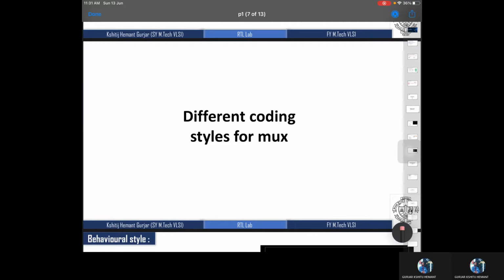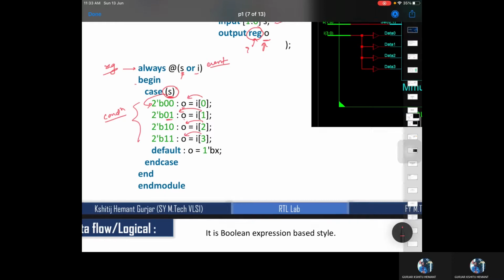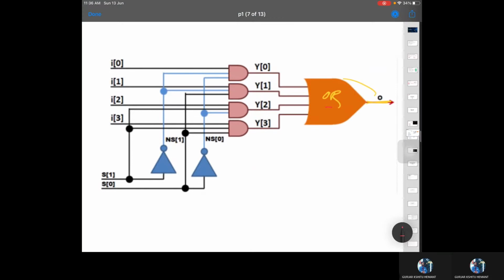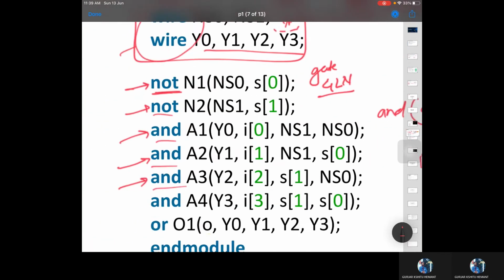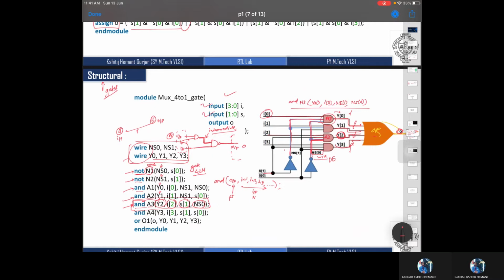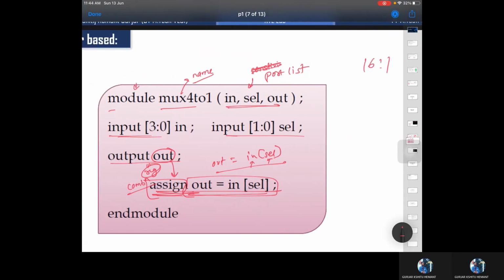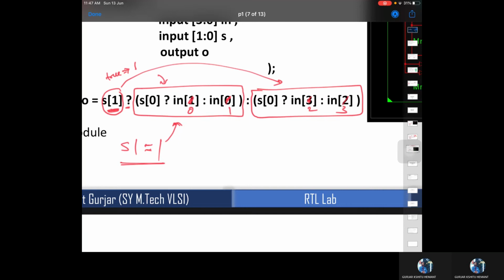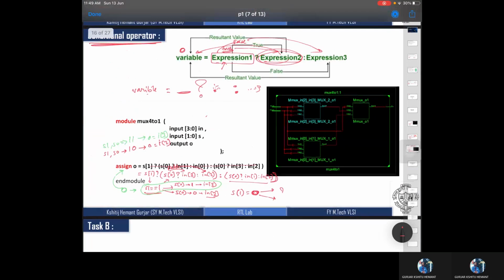Different Mux Styles in Verilog